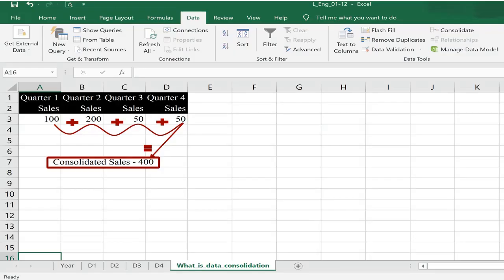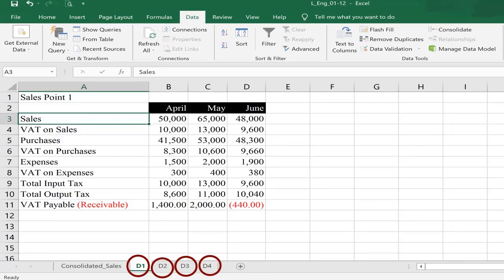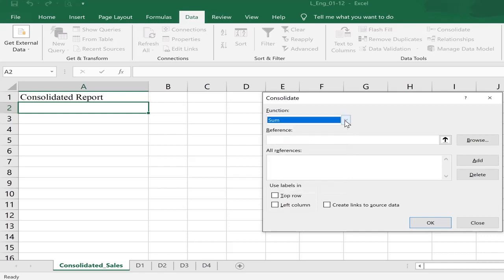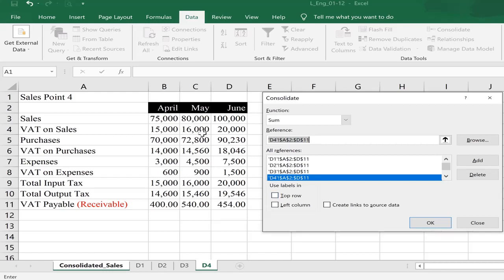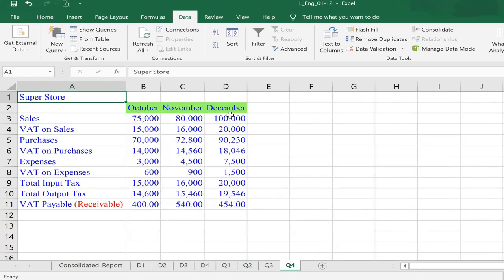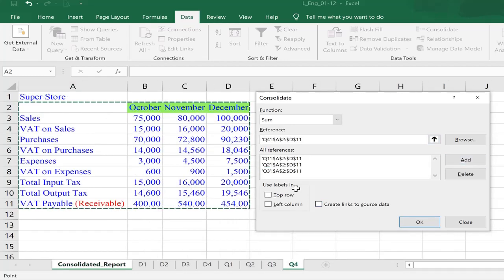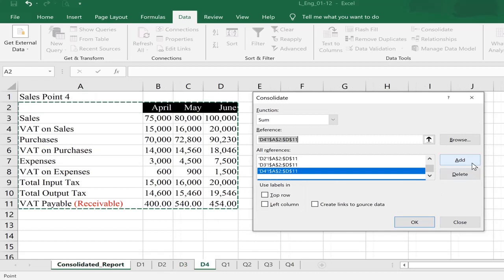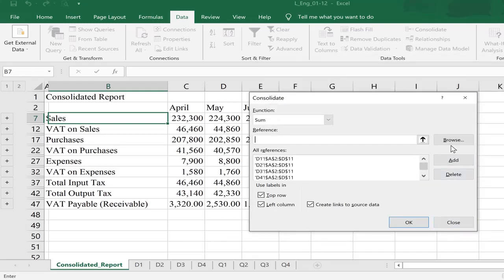MS Excel Basic for Beginners | Consolidate Data in Multiple Worksheets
Data can be consolidated from different sheets into a master worksheet. The sheets can be in the same workbook as the master worksheet, or in other workbooks. When you consolidate data, you assemble data so that you can more easily update and aggregate as necessary.
There are two ways to consolidate data, either by position or category.
Consolidation by position: The data in the source areas has the same order, and uses the same labels. Use this method to consolidate data from a series of worksheets, such as departmental budget worksheets that have been created from the same template.
Consolidation by category: When the data in the source areas is not arranged in the same order but uses the same labels. Use this method to consolidate data from a series of worksheets that have different layouts but have the same data labels.
Any labels that don't match up with labels in the other source areas result in separate rows or columns in the consolidation.
Ensure that any categories that you don't want to consolidate have unique labels that appear in only one source range.